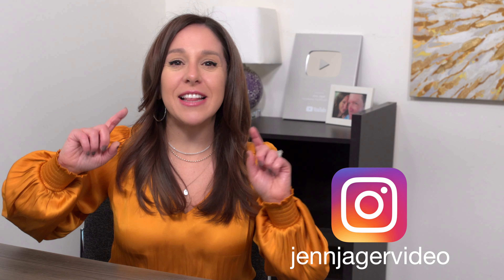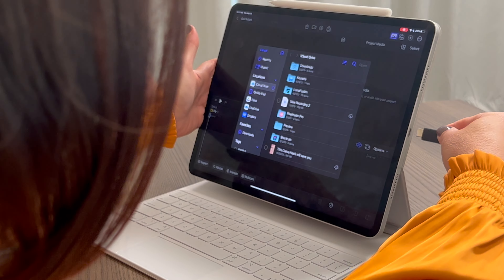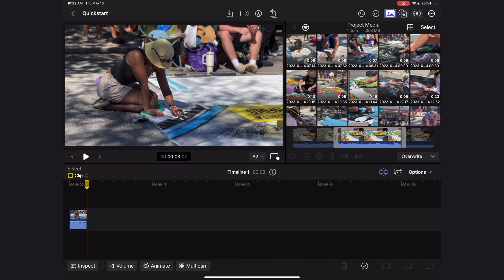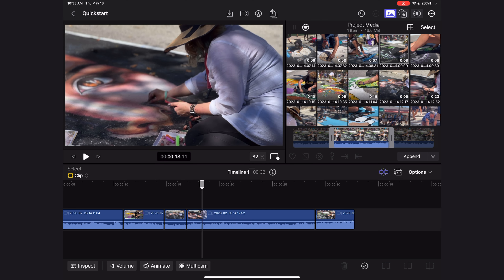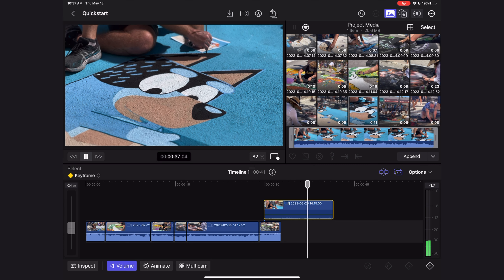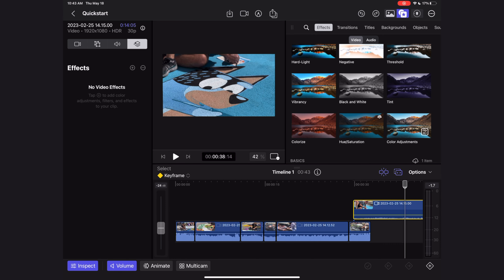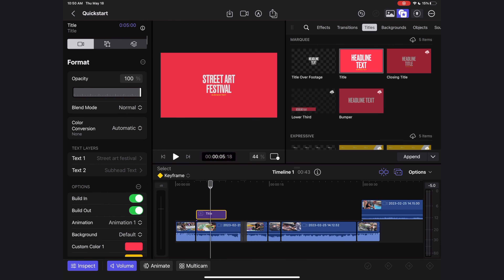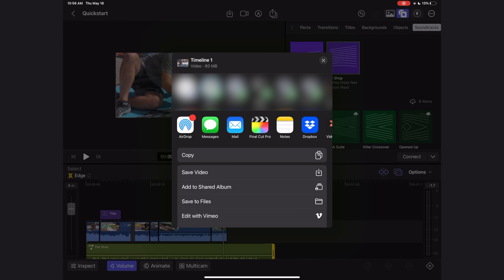FCP iPad App Quickstart | Up and running in 13 Minutes!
Let's get you up and running on Final Cut Pro for iPad! In this quickstart tutorial, you'll get a crash course on the FCP App in 13 minutes.

To get a closer look at some other features in the Final Cut Pro App, watch my review of FCP for iPad

To snag my iPad setup:
Magic Keyboard
Apple Pencil

00:00 Introduction
00:08 Timeline Settings in FCP for iPad
01:08 How do you import media in the the Final Cut iPad App?
02:26 Tour of FCP App user interface
02:43 How to add clips to timeline
04:34 How the timeline works in the FCP app
06:00 How to open the jog wheel in the Final Cut Pro iPad app
06:51 How to adjust volume of clips in the Final Cut Pro app
07:19 How to change clip speed
07:55 How to resize clips in the FCP App
08:42 How to add effects in the Final Cut iPad app
09:50 How to add transitions in the FCP iPad App
10:29 How to Add Text in the Final Cut Pro App
11:11 How to Add Music in the FCP App
12:10 How to Export videos from the Final Cut iPad App